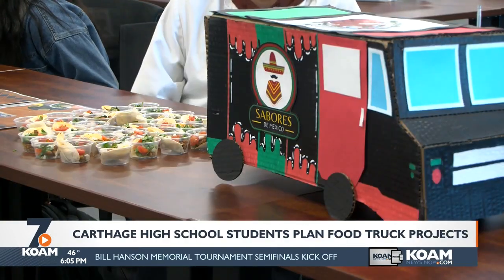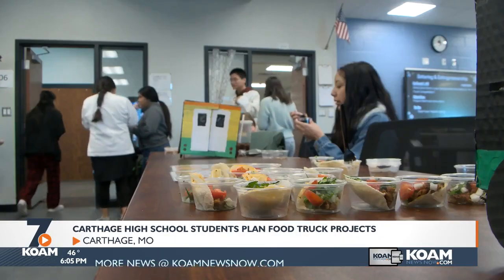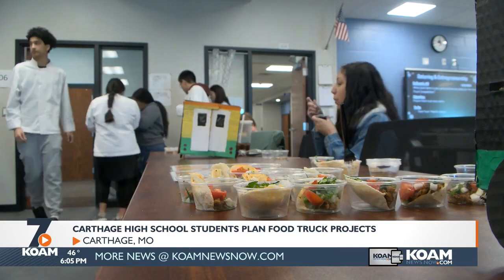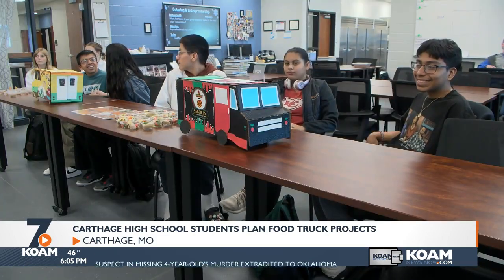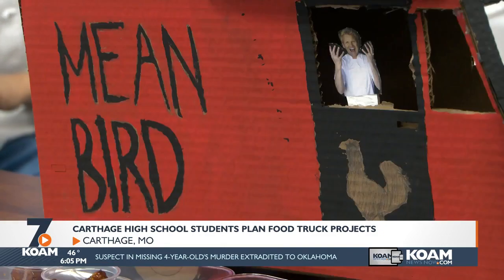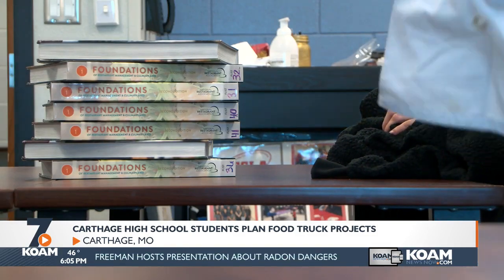Carthage High School students take part in food truck project